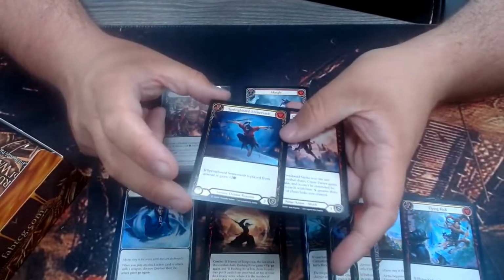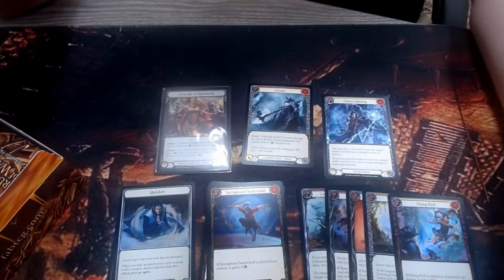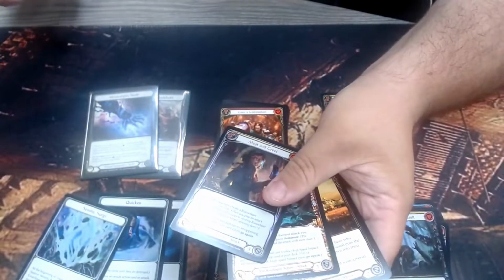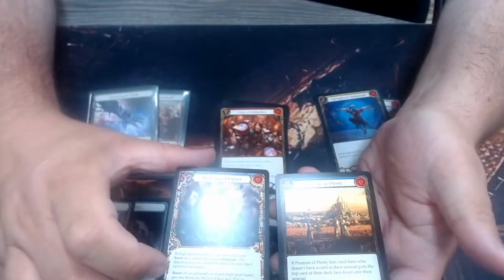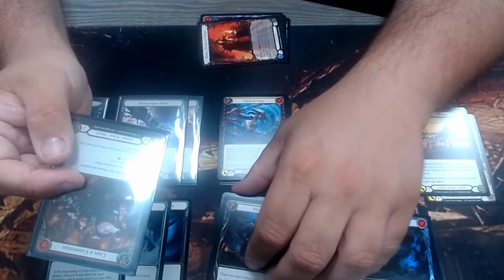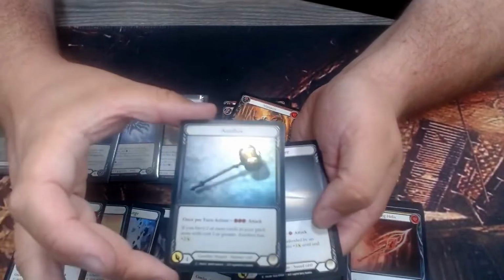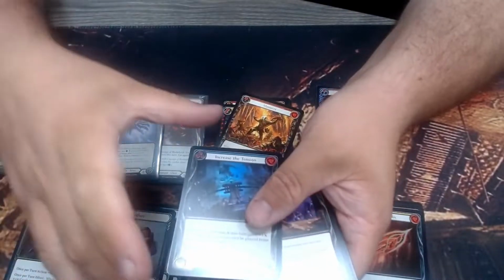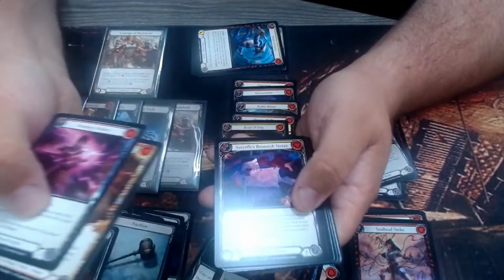Bonus Video! Crucible of War Unlimited Double Box Opening feat. Javawocky!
Sorry about the scuffed audio! Lost it during recording... OBS wigged out, but I've learned my lesson about sound checks!

Javawocky was kind enough to share his double box opening of Crucible of War Unlimited with us! While CRU isn't a set that Prism gets much out of, it's very exciting for the community to get their hands on these cards for a reasonable price!

I don't plan on making this type of video a common occurrence, but if you enjoy, please let me know so I can make sure to do this when the next set, Tales of Aria, releases later this year!